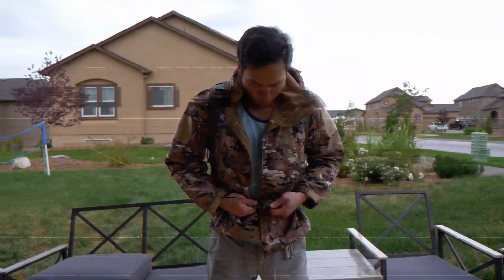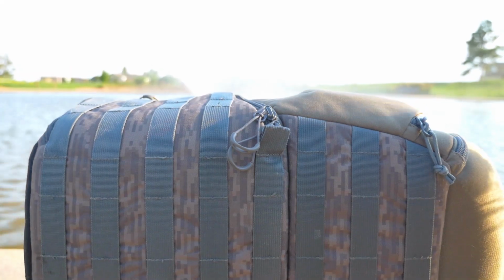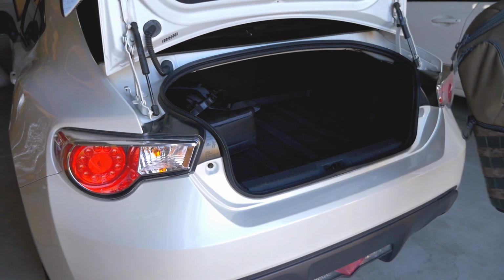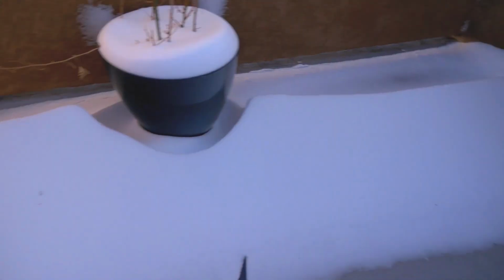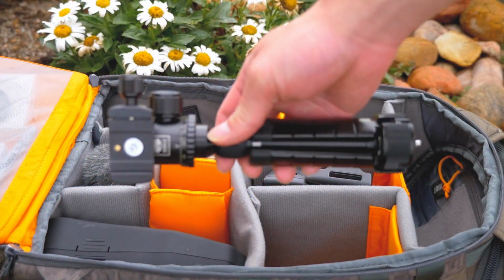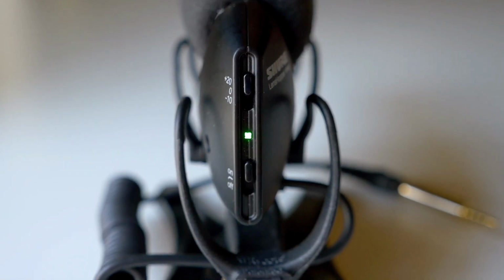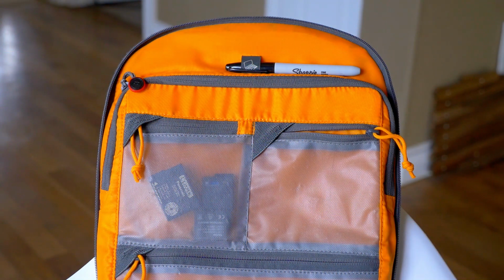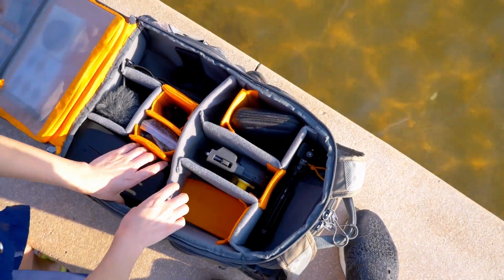What's in my Camera/Range Bag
A look into the gears in my Lowepro Protactic 450AW Limited Edition and how I use it as a camera, range, hammock camping and everyday bag.

As a Range Bag
Maxpedition Universal CCS Holster
Three Mag Holder
Range Ear Plugs with Aluminum Case

As a Camera Bag
Manfrotto Tripod
Vlog Tripod
Underrated Phone that non-CIA/FBI/NSA personnels
Mavic Pro Drone (The Best 4K portable drone)
Mavic Filters to get those Cinematic shots
Mavic Pro Controller Joystick and Screen Protector
Mavic Pro Case Pro sticker
iPhone 6 fits perfectly with the Mavic Pro controller
Mavic Pro propellers
Mavic Battery Case for 3 batteries Battery Case for 2 batteries
GoPro Session
MicroSD Card with 90MB/s Write
MicroSD Card (affordable)
Vlog Microphone
Microphone Wind Jammer (a MUST for windy outdoor)
GoPro Hero5 Black
GoPro Hero5 Black Batteries
GoPro Bite Mount
Portable Charger with Lightning and microUSB cables
Main Vlogging Camera
Camera Lens (The Best Wide Zoom Vlogging Lens)
Panasonic GX8 Batteries
Camera Polarizer (To reduce glares from reflected surfaces such as sky and water)
 Camera Filter (I use this so I will never have to clean my camera lens):
Camera Mount v2 (mount camera to Backpack)
Camera Mount v3

As a Hammock Camping Bag
Hammock Straps
Down Jacket

Others
Electric Longboard
Camo Jacket
Headset with Charging Case
Waterproof Earbuds
Classic Speaker

Title: What's in my Camera/Range Bag